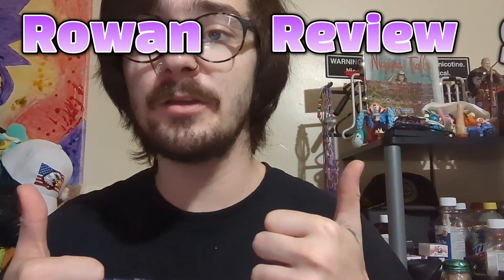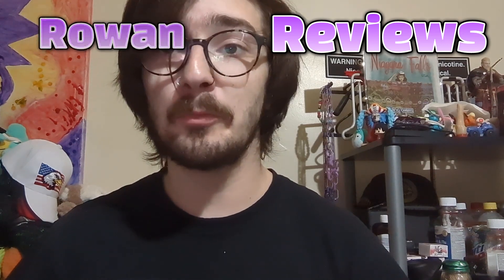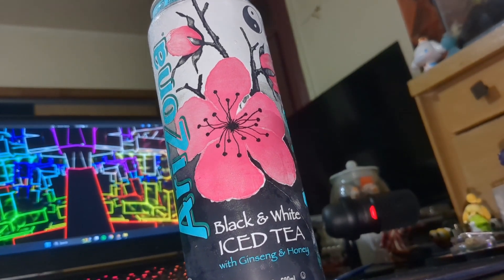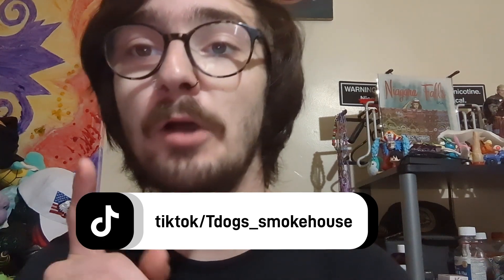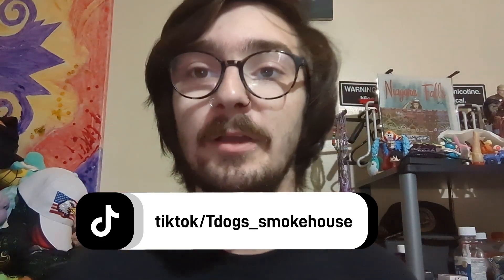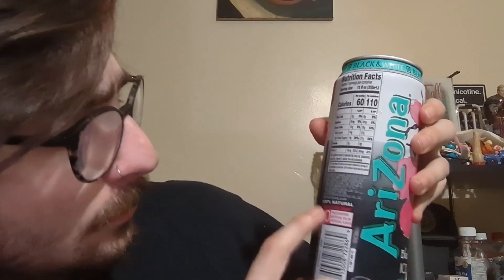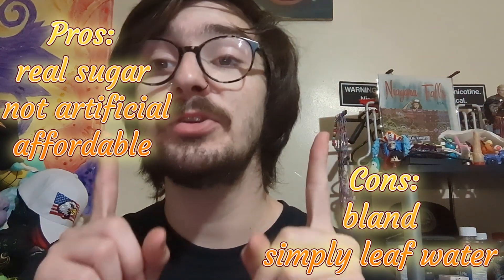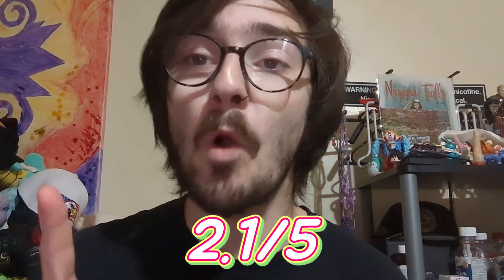Arizona Black & White Tea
PLEASE FOLLOW TDOG_SMOKEHOUSE ON TIKTOK FOR AWESOME CONTENT